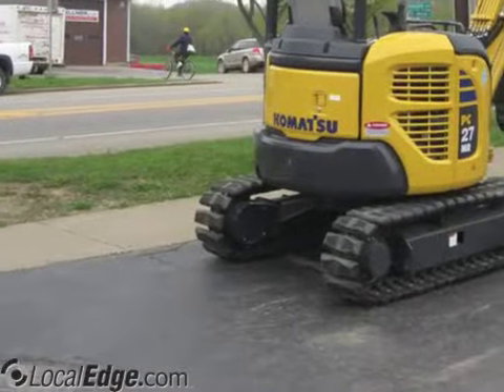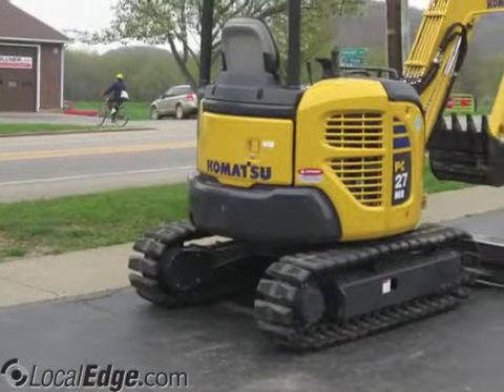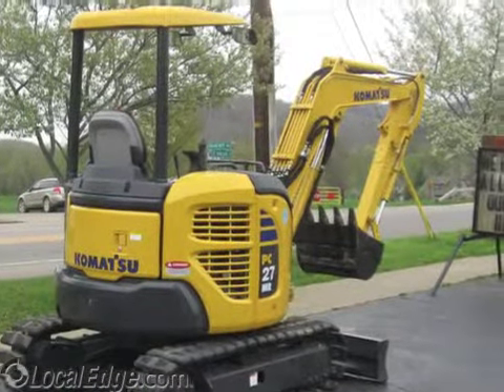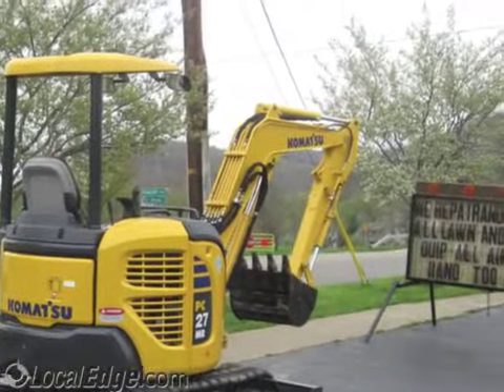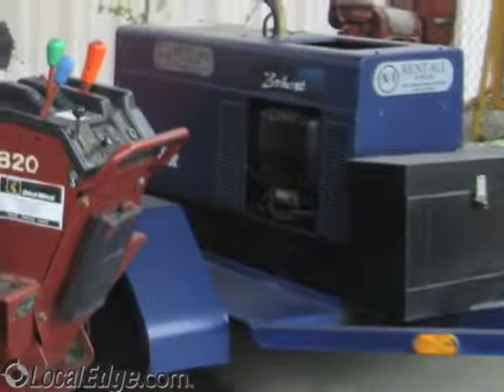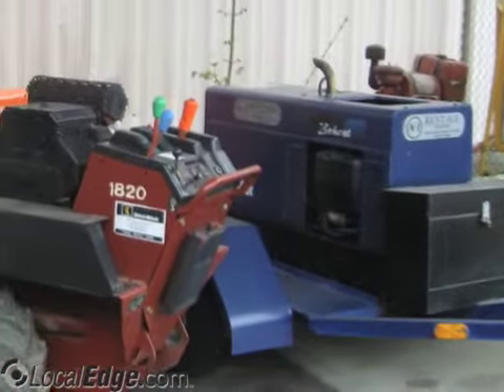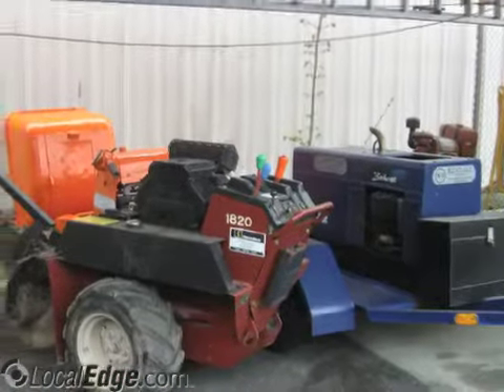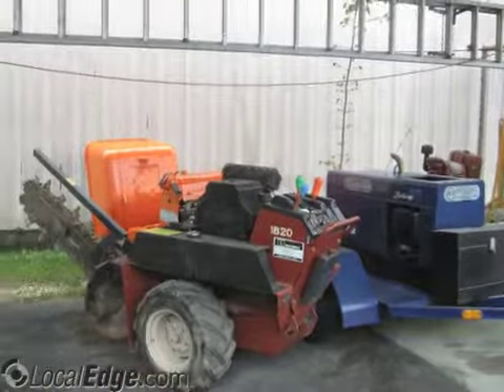A-1 Rent-All Olean NY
A-1 Rent-All
weddings, power tools, paint/decorating, moving, lawn and garden, concrete finishing equip, home/office, plumbing, olean ny, floors, automotive,rent, construction,